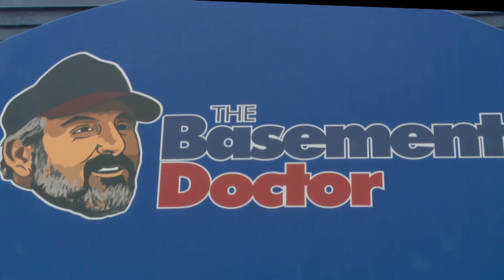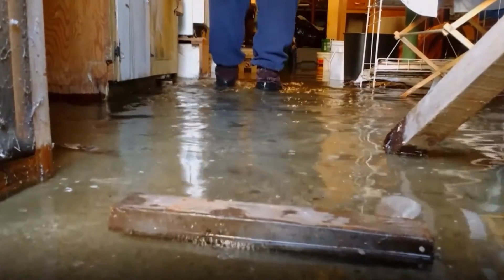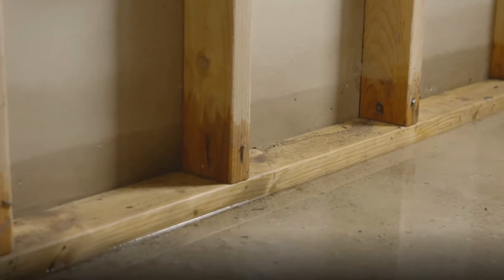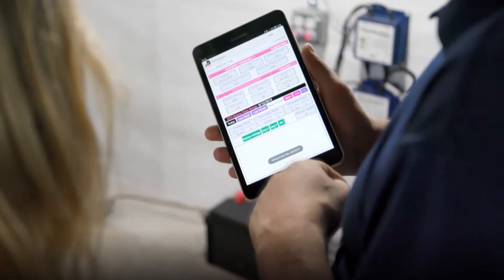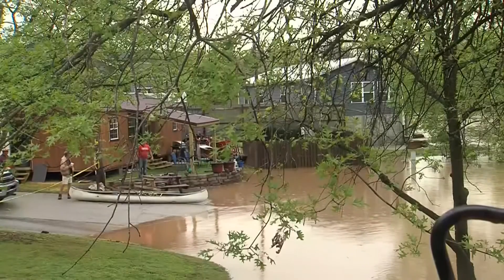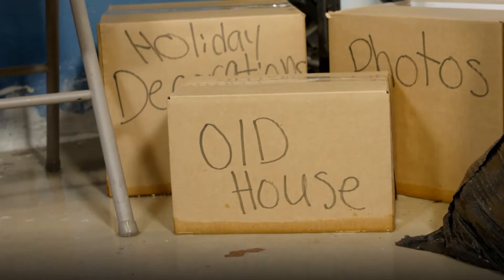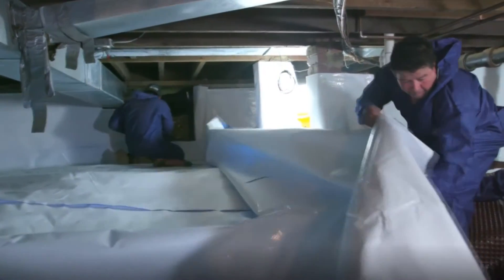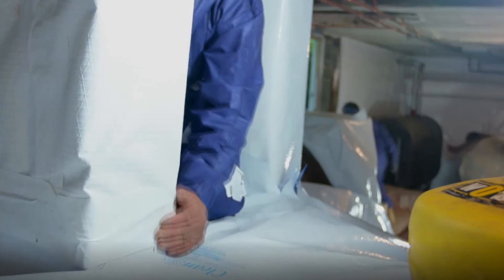BASEMENT DOCTOR EXPERT - BASEMENT/CRAWL SPACE